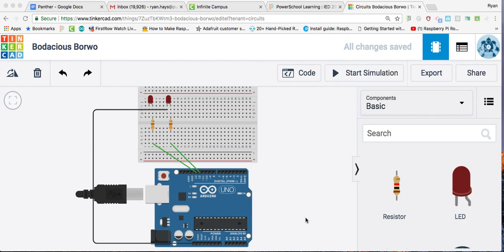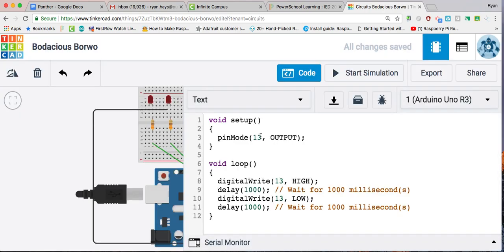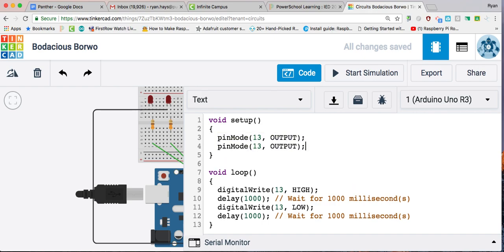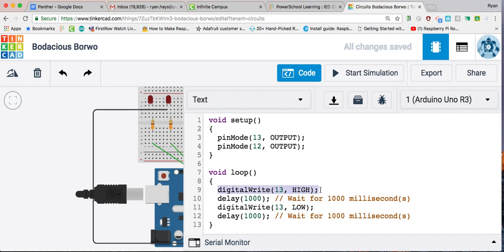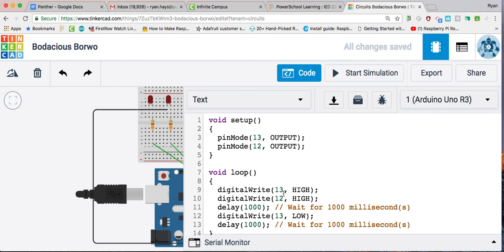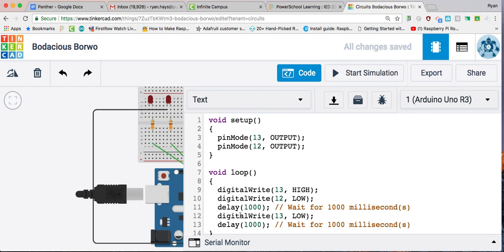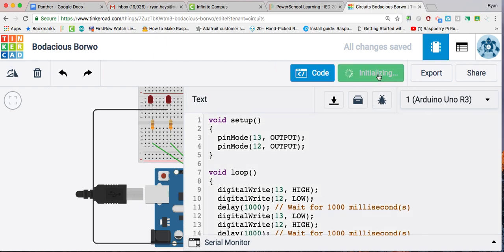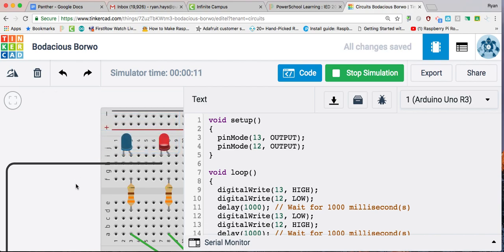TinkerCad 2 LEDs Code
2 LEDs code